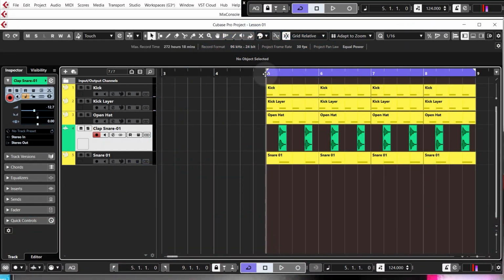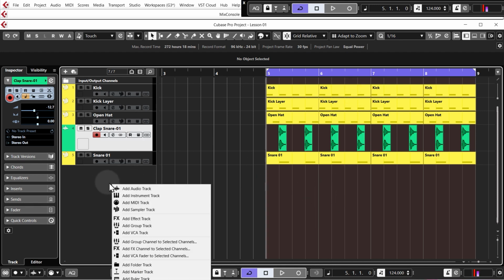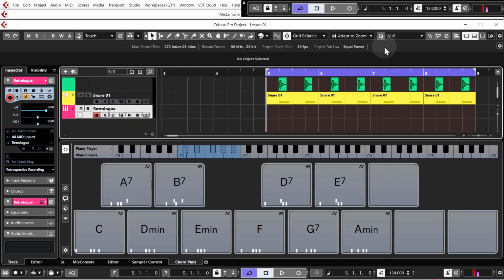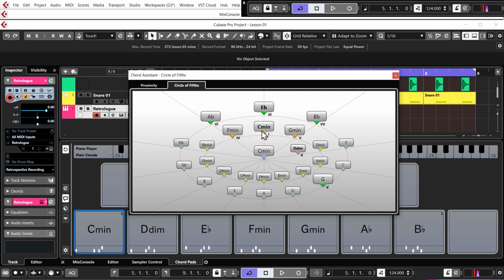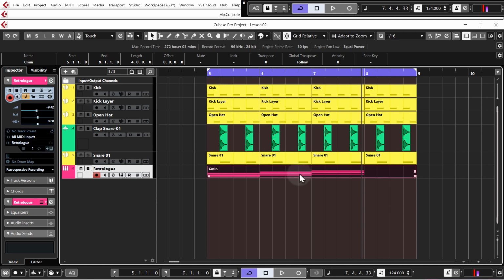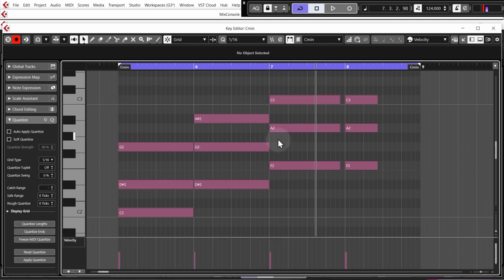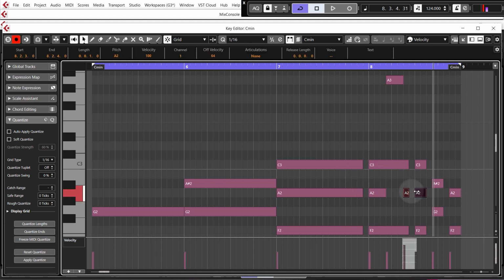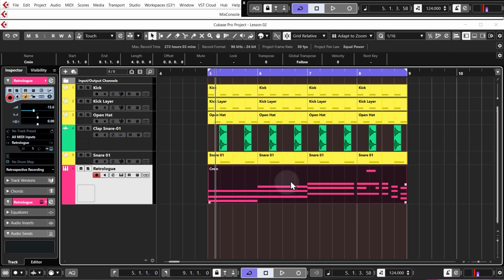🔊 Cubase Tutorial - Chart Topper Lesson 2 - Creating A Melody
About the course: Follow along and make a dance chart topper track called 'Do It To Me' from start to finish. Along the way, you will learn everything you need to be able to produce your own chart topping tracks in Cubase.

In this tutorial you are not just going to learn to make one track, you’re going to learn about why we make the decisions we do in order to maximize the impact of our music. This is especially important in POP music where you want to keep the listener at maximum engagement throughout the track and also have them humming the tune throughout the day.

There is no easier or fun way to learn Cubase than to make a song yourself from scratch, with guidance from experts all the way through. In this 27 lesson tutorial aimed at beginners and intermediates, you get straight into making music and learning how to make your own tunes.